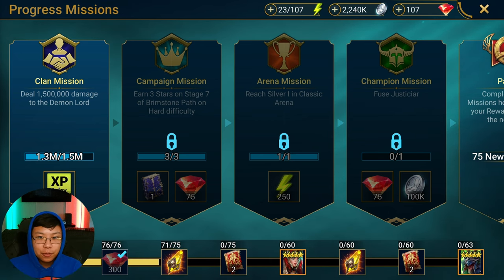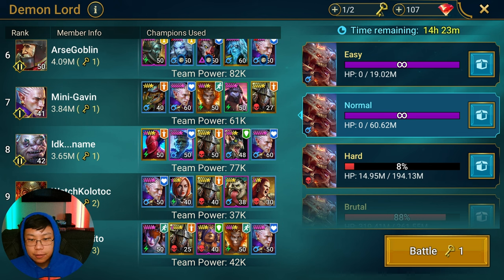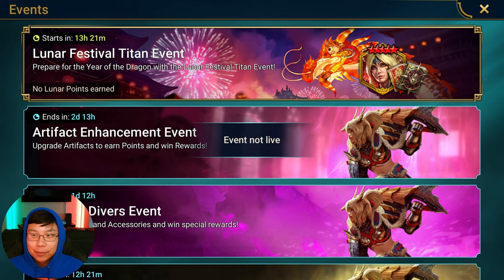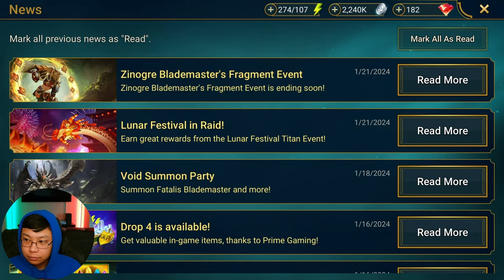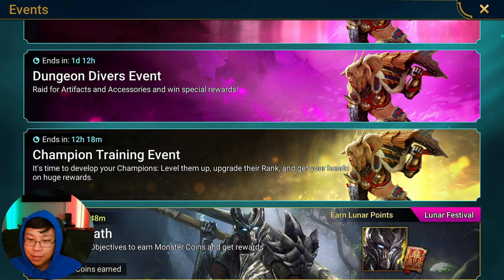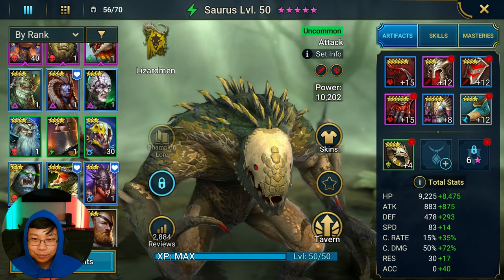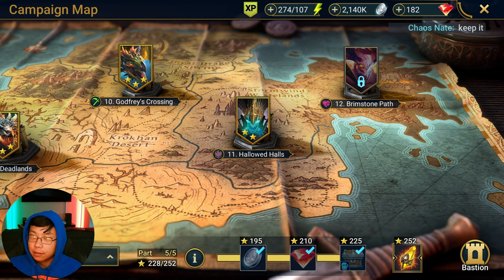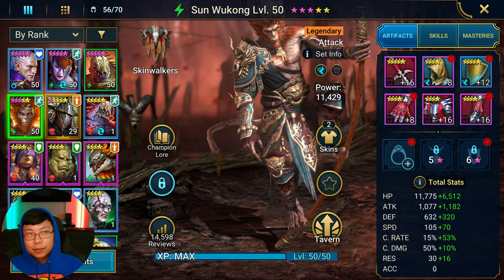😡THIS BUGGED mission STRESSED ME | Raid: Shadow Legends BEGINNER'S GUIDE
Anyone else experience this when going through the mission in RAID?
Almost into Part 3 of the missions at the start of Week 2.

This is RAID: Relived, where I, a veteran of RAID: Shadow Legends documents my rebirth as a NEW F2P beginner. If you're a new player, I have 5 years worth of knowledge to drop on you.

I will be giving the account away later on and joining me on my journey is the newest content creator coming to RAID:   @beaniesenpai53    !

He is doing his F2P journey as a "noob" and you can follow his journey here:

Follow  @GavinMastersRAID-ld6ix   if you want insight from another Endgame player in RAID

Follow  @VergieF2P  for some more insightful beginnger RAID content